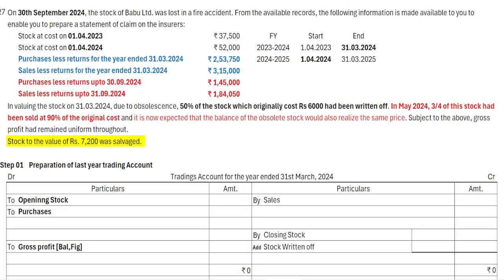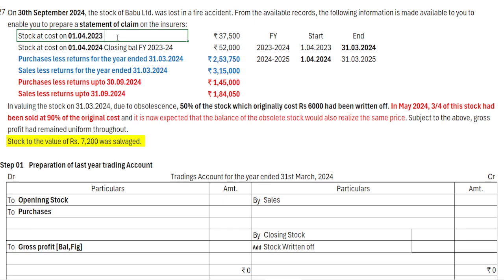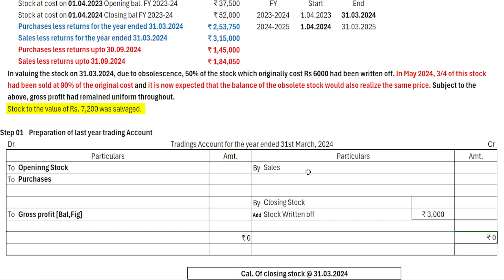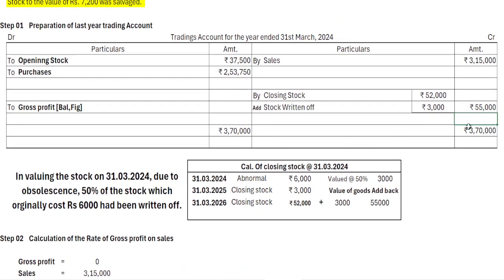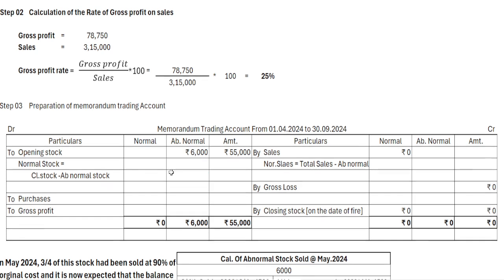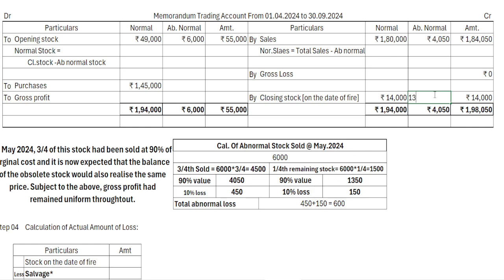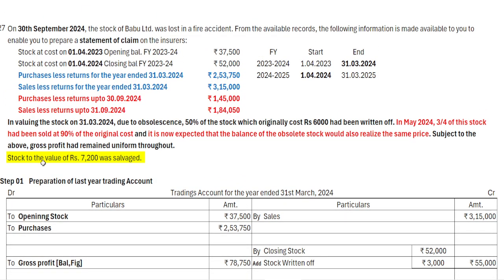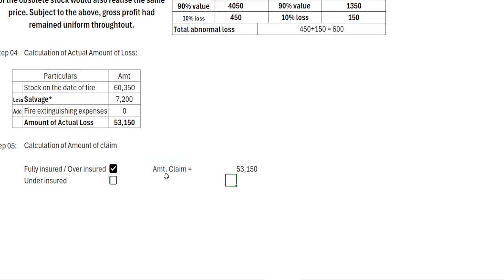When the abnormal line of goods has a different value